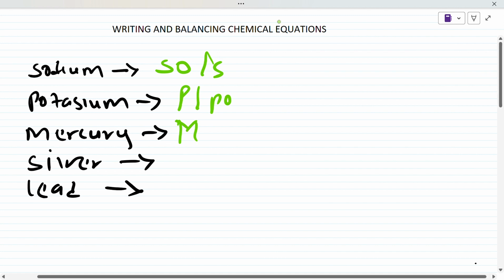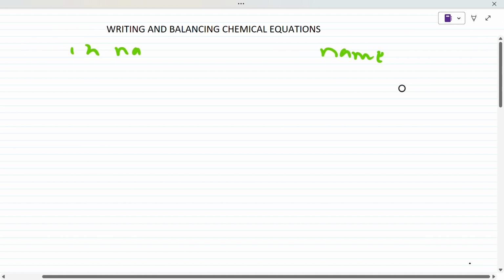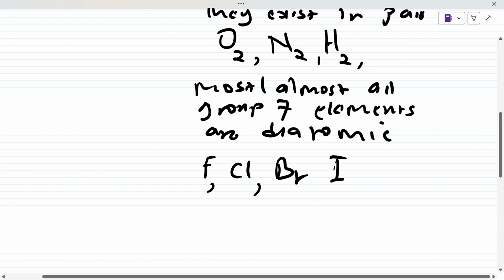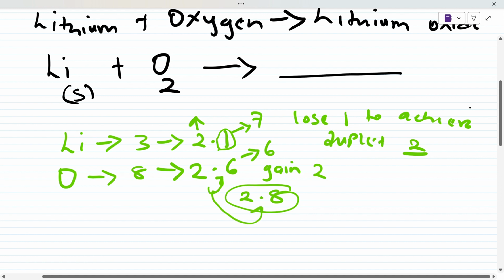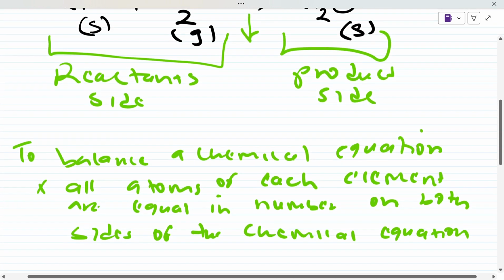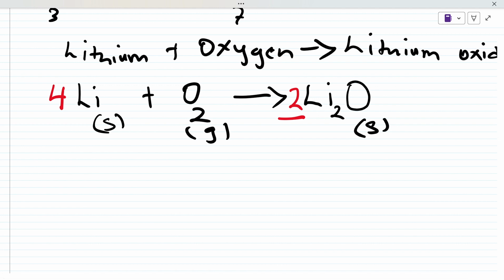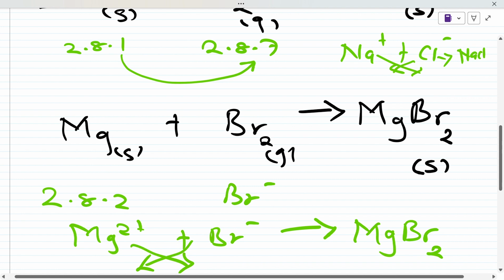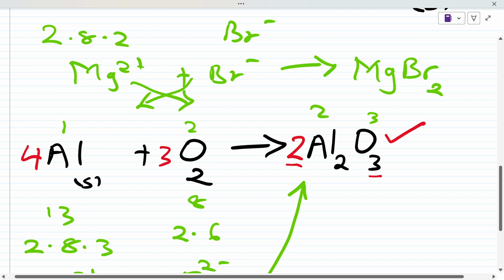INTRODUCTION TO WRITING AND BALANCING CHEMICAL EQUATIONS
Chemical equations represent chemical reactions, showing the reactants transforming into products. Writing a chemical equation involves using chemical formulas to denote the substances involved in the reaction. A balanced chemical equation has the same number of each type of atom on both sides of the equation, adhering to the law of conservation of mass. Balancing equations requires adjusting the coefficients (the numbers in front of the formulas) to ensure that the number of atoms of each element is equal on both sides. This process helps in accurately representing the reaction and understanding the stoichiometry involved, which is crucial for predicting the quantities of reactants and products.